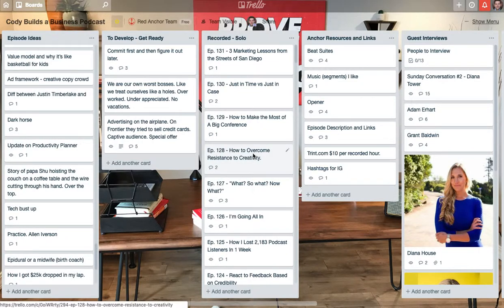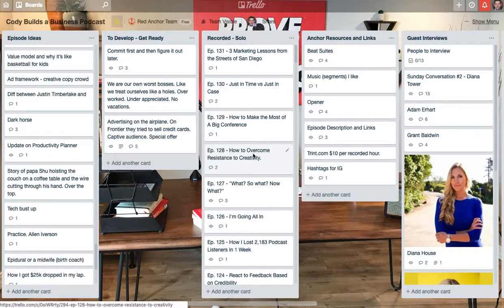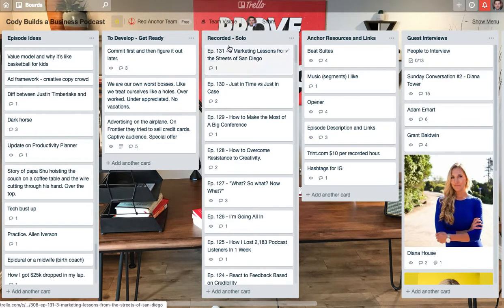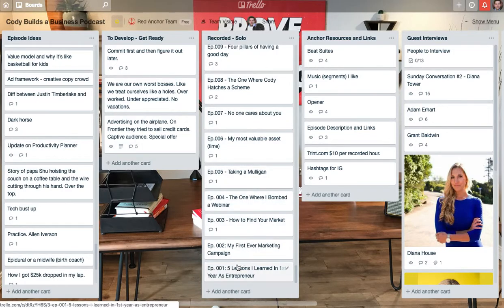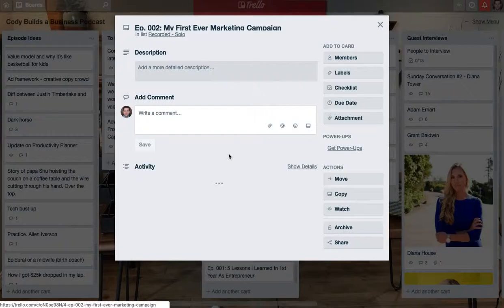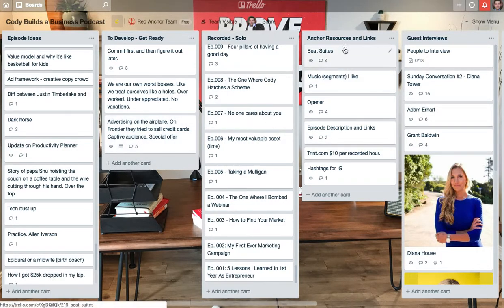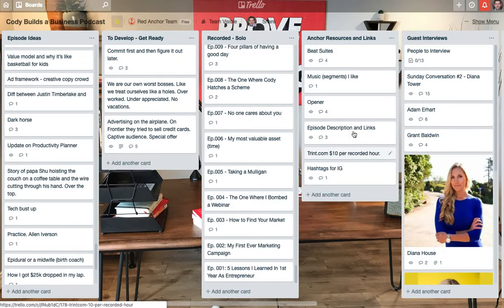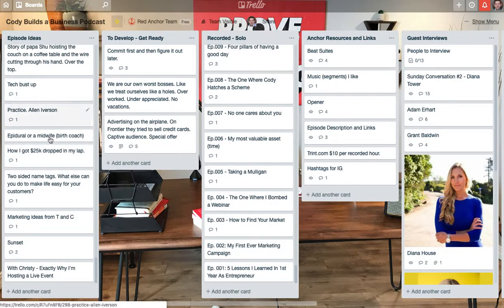How to Create Blog and Video Content Ideas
Stuck on coming up for content ideas for your business? Here's the exact system I use to create hundreds of podcast episodes (but you can use for any other content purpose).